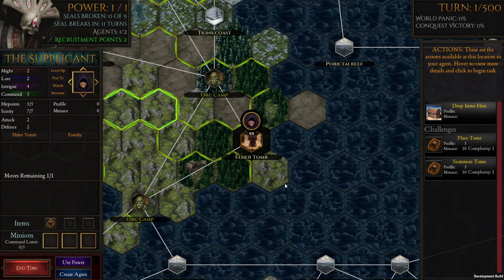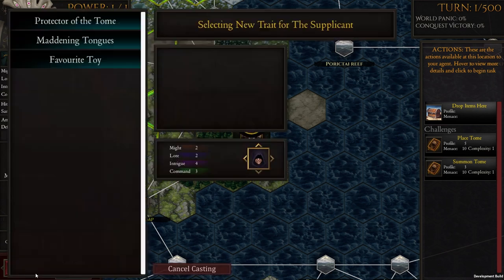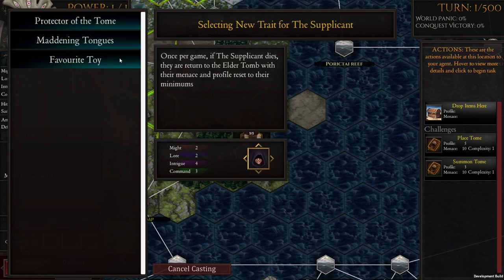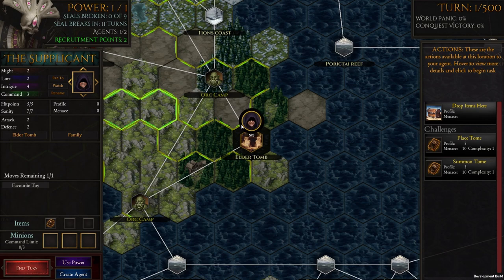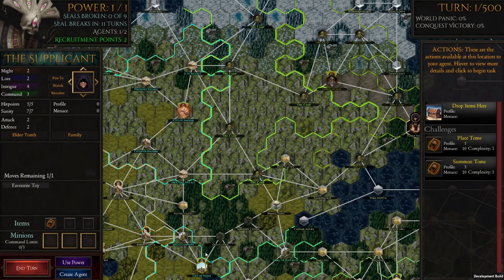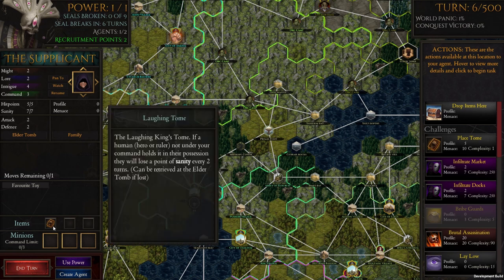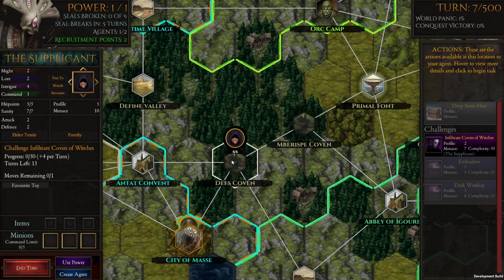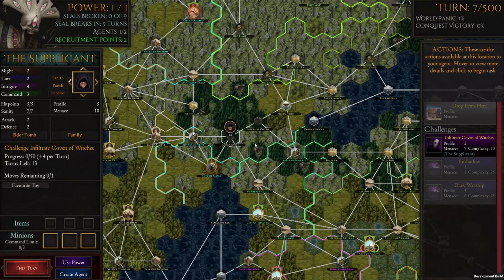Shadows of Forbidden Gods - Tutorial - The Supplicant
In this tutorial video we take another look at Shadows of Forbidden Gods, this time focusing on the Supplicant Agent, the first player Agent unlocked for both She Who Will Feast and Iastur, The Laughing King.